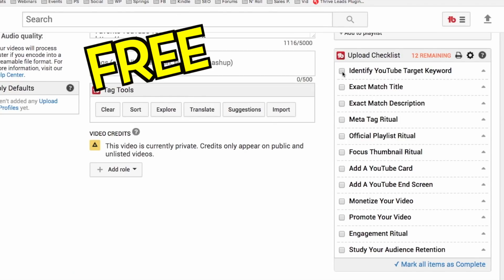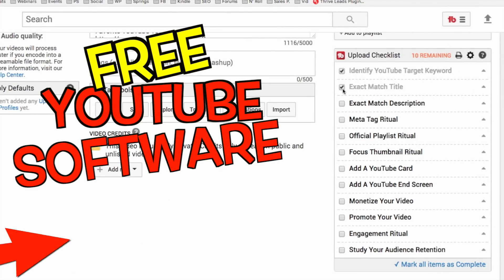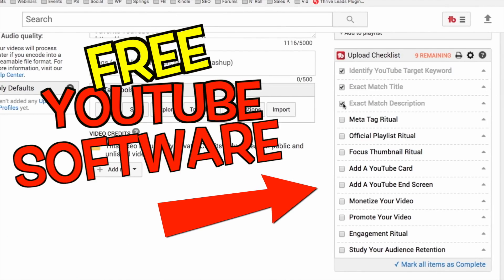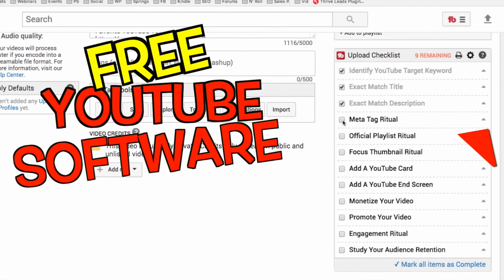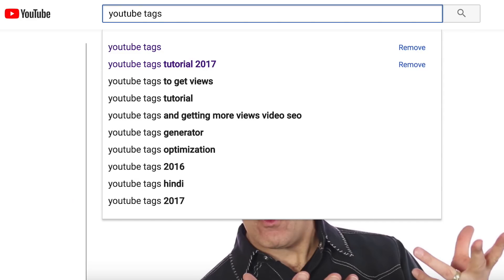How to Get More Views on YouTube 2018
How to get more views on YouTube in 2018? By leveraging my 12-step upload system and by leveraging TubeBuddy (free YouTube software). In this video, I share the 12-step upload system, or "ritual" that I've used to drive over 1.3 million YouTube views in under two years. Get more views to Your videos today!

My YouTube Gear:

- 12 Step Upload Checklist
- YouTube eBook